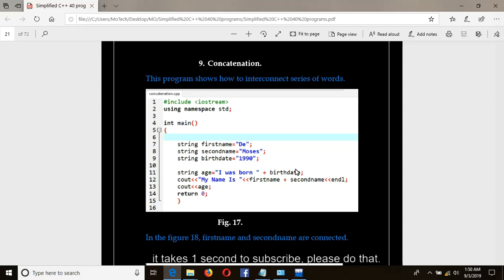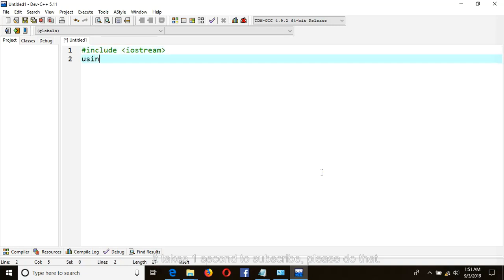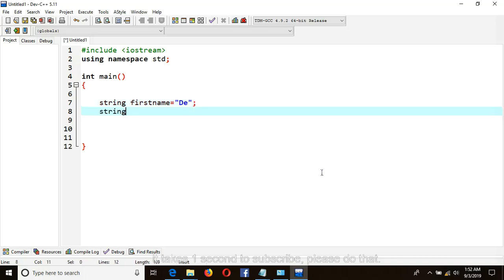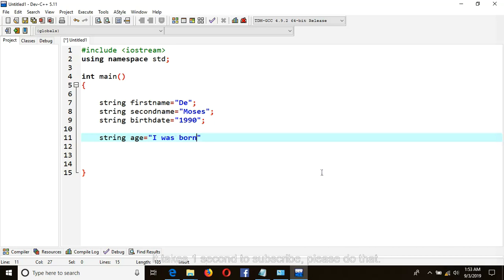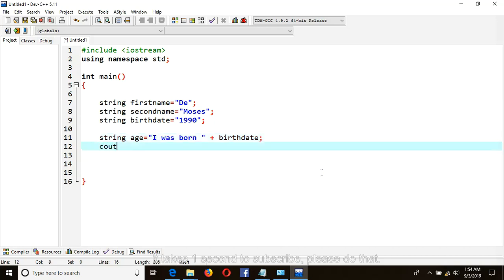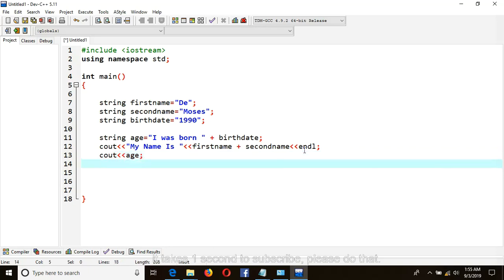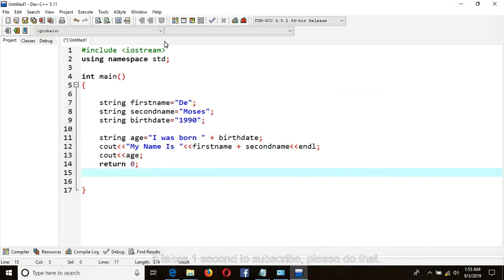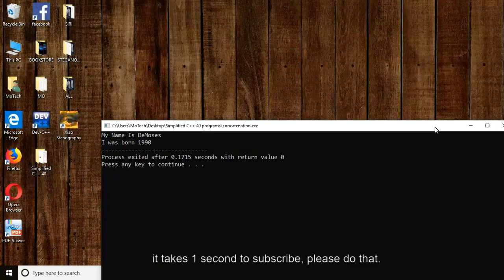Make concatenation in C++ : C++ Tutorial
9. Concatenation In C++.
Concatenation in C++ deals with how to interconnect series of words.
In this video we will learn how to concatenate strings together to generate a new string

Company : MoTech